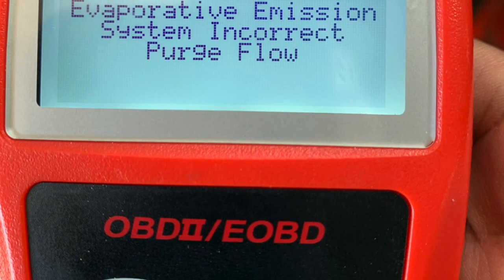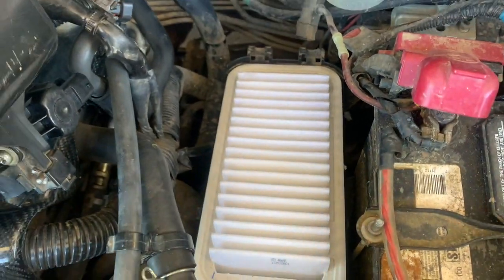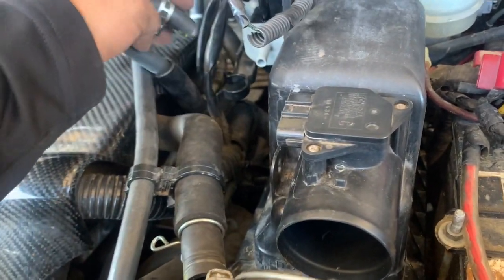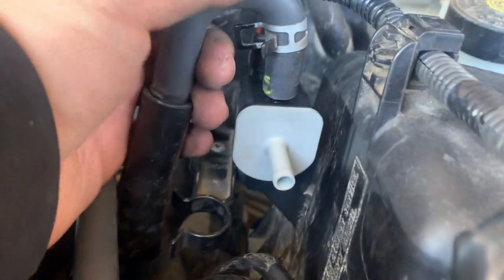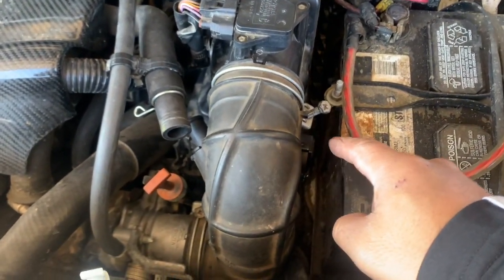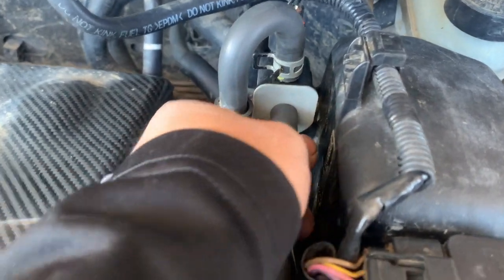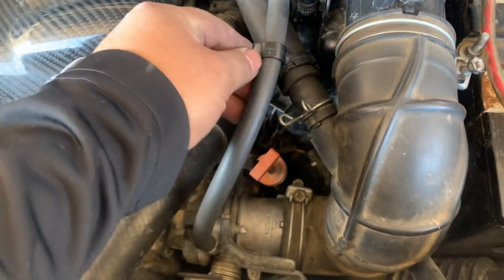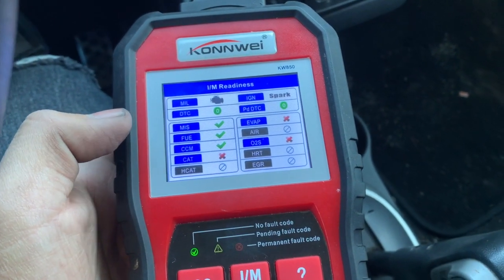How to Replace a Purge Valve - Check Engine Light? P0441 Scion xB xA xD 1.5 1.8 2005 - 2014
Owner had the Toyota dealer replaced the gas cap with no success - check engine light came back on...

Towels I used to Clean my Dirty Dirty Hands
Tub O Towels TW90 Heavy-Duty 10" x 12" Size Multi-Surface Cleaning Wipes, 90 Count Per Canister :

OB2 Scanner Code Reader I use to erase and read codes:

P0441 Evaporative Emission System Incorrect Purge Flow

OEM Part Number: 90910TC001

Possible Causes:
-EVAP Canister Purge Valve– Typically causes issues with the vehicle’s idle speed
-Faulty Purge Control Solenoid– There is a solenoid that controls the operation of the Purge Valve. When it fails, the purge valve will no longer be able to operate properly.
-Bad Vacuum Line– If the vacuum line going to the purge canister has failed
-Gas Cap– This is due to the fuel tank not having the right amount of pressure with a bad cap.
-Wiring Issue to the Purge Solenoid– Due to the location of the purge solenoid, it is not uncommon for the wiring going to it to fail.

Compatible / Fitment:
Scion xA 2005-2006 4 Cyl 1.5L
Scion xB 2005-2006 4 Cyl 1.5L
Scion xD 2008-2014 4 Cyl 1.8L
Toyota 4Runner 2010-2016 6 Cyl 4.0L
Toyota Camry 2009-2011 LE, XLE 4 Cyl 2.5L
Toyota Corolla 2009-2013 CE, LE, S, STD 4 Cyl 1.8L
Toyota FJ Cruiser 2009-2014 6 Cyl 4.0L
Toyota Highlander 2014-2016, 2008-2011 LE, STD 4 Cyl 2.7L
Toyota Matrix 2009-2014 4 Cyl 1.8L
Toyota Prius 2016 Base, ECO, L, S 4 Cyl 1.8L
Toyota Tacoma 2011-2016 Base 6 Cyl 4.0L
Toyota Tundra 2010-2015 SR5 6 Cyl 4.0L